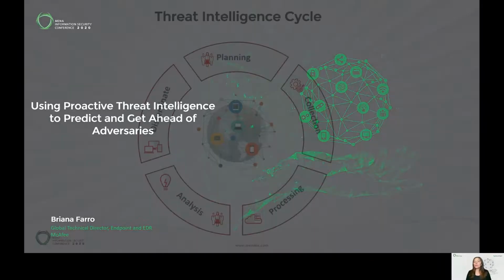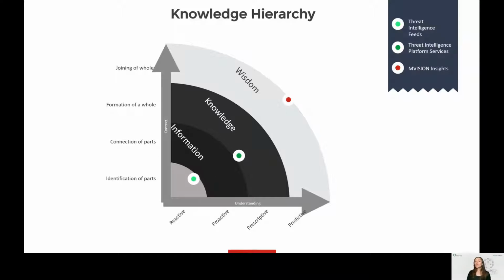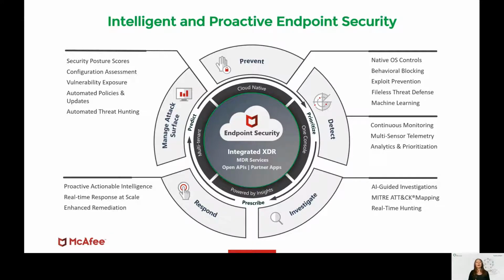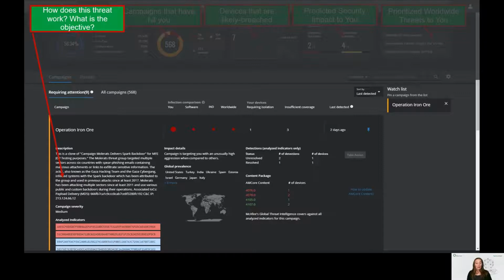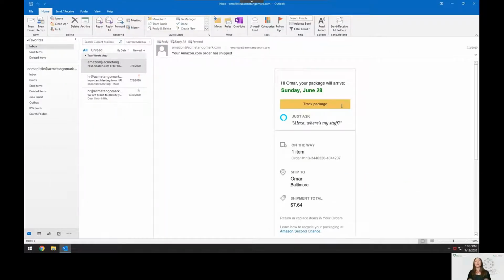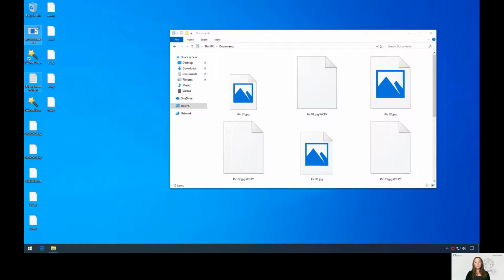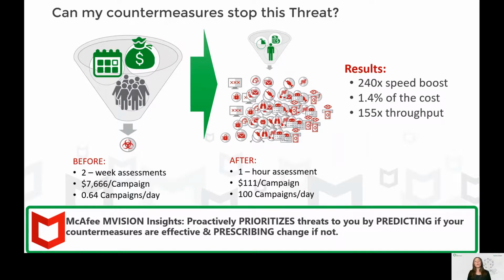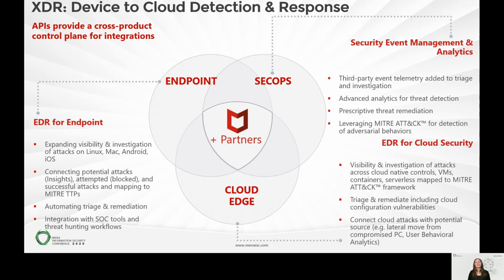Technical Workshop: Briana Farro - McAfee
Using Proactive Threat Intelligence To Predict And Get Ahead Of Adversaries

Would you like to know if your environment is susceptible to a particular adversary without having to execute a single test? Threat Intelligence is only useful if you can apply it. See how McAfee uses telemetry to help you shift left of boon in the attack lifecycle and proactively protect your environment before it is under attack. Get ahead of adversaries and integrate your security workflows for maximum operational effectiveness.